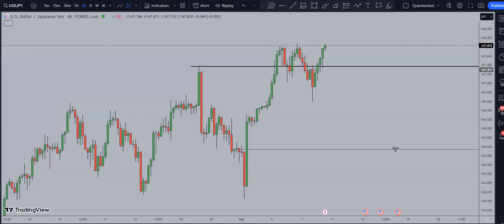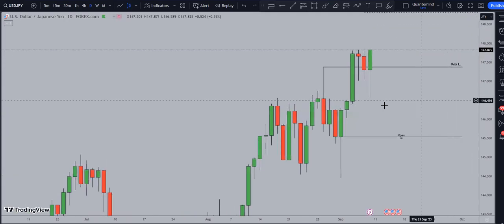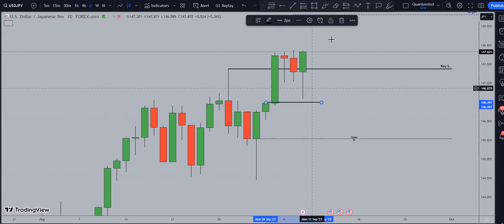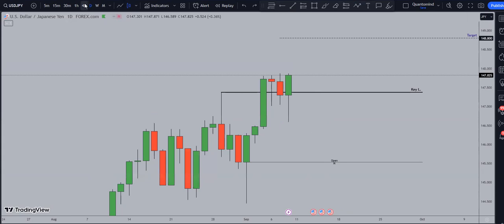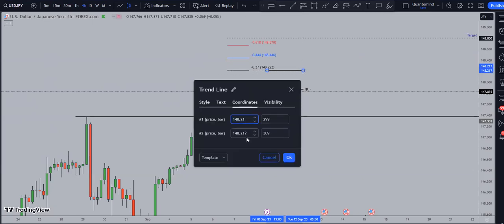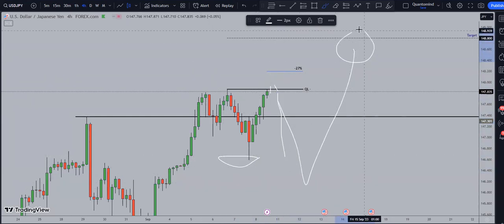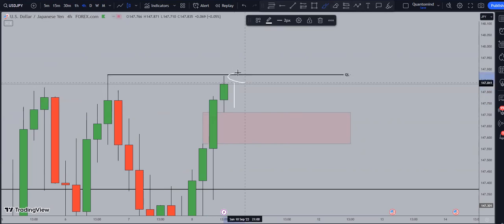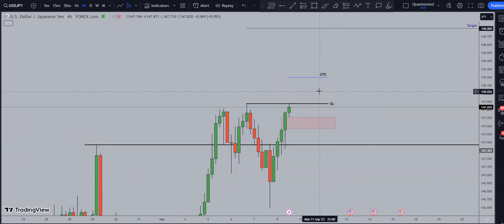USD/JPY weekly outlook